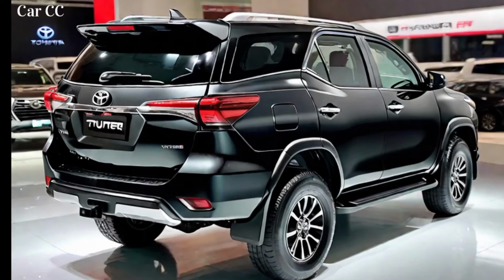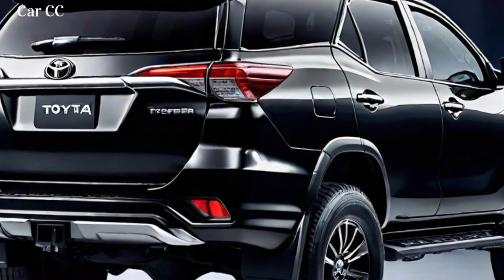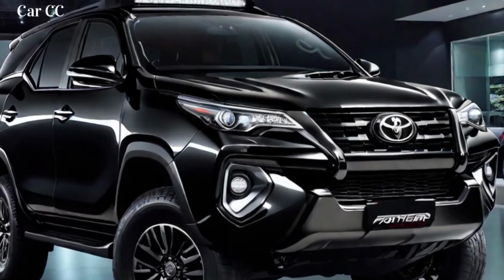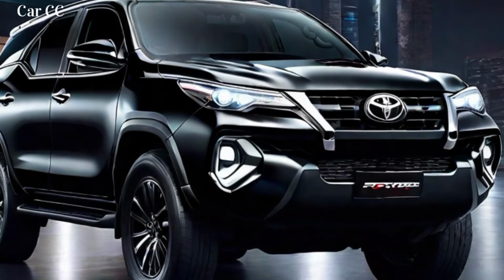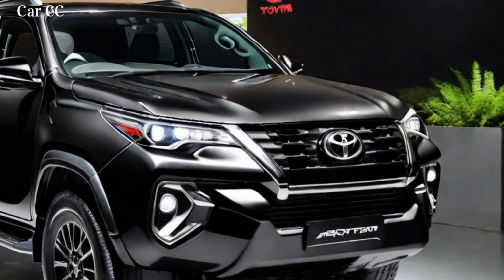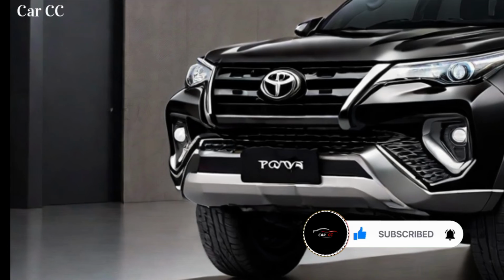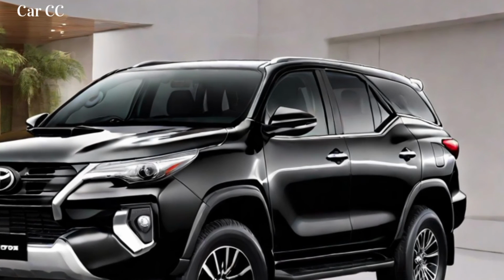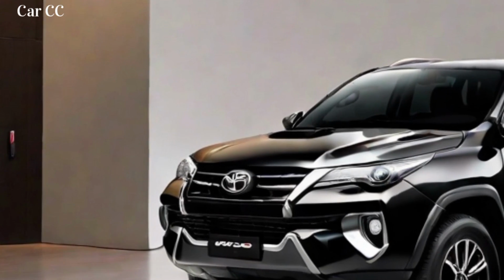Toyota Fortuner 2024 Fever: Key Features that Steal the Spotlight in 2024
Dive into the excitement of the Toyota Fortuner 2024 Fever! Uncover the spotlight-stealing key features that define this anticipated model. From advanced technology to refined design, this video showcases why the Fortuner 2024 is set to be a game-changer. Join us for an exclusive look at the features that elevate driving to a whole new level. Get ready to catch the Fortuner Fever and witness the future of automotive excellence!